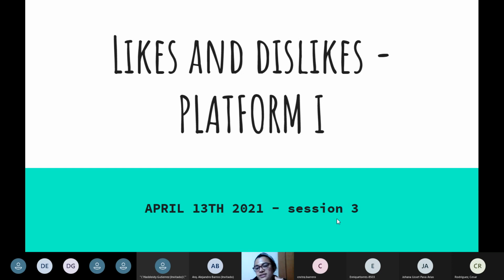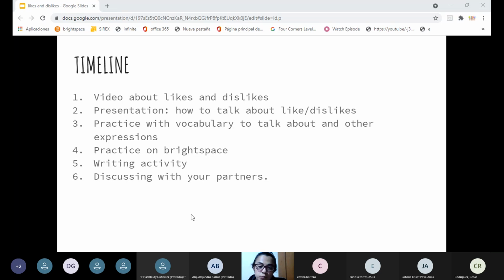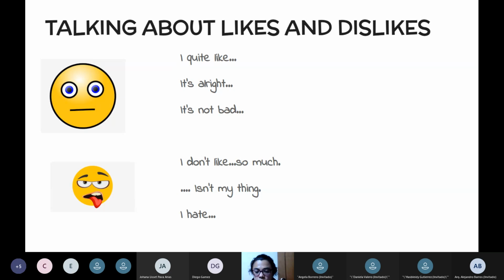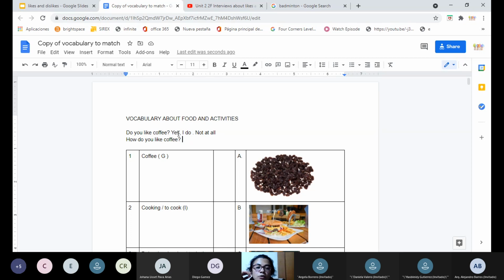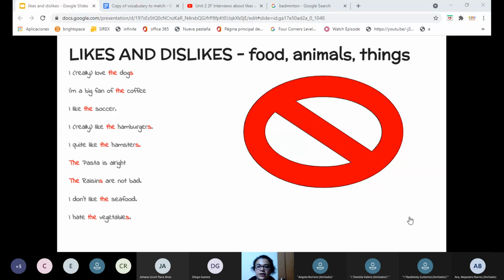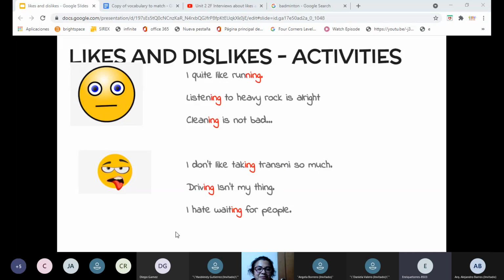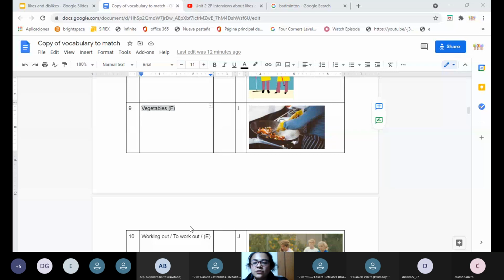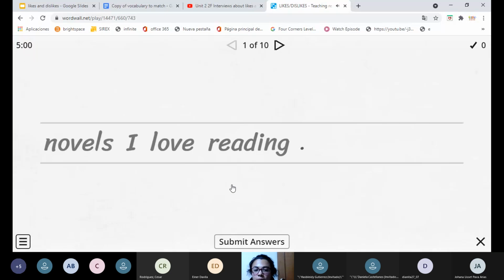Tuesday 13 April